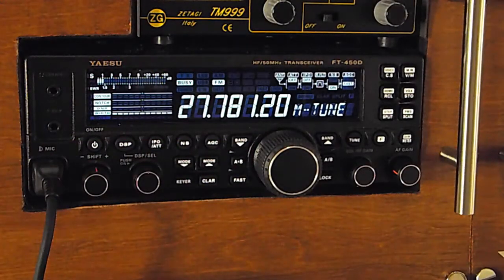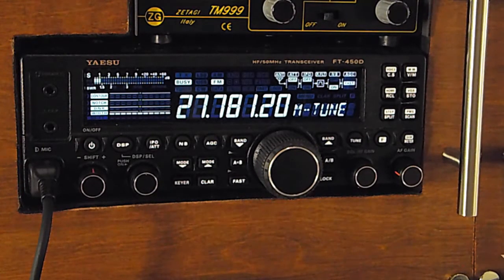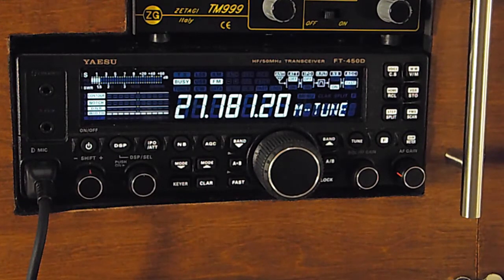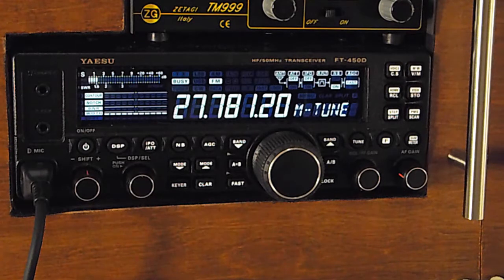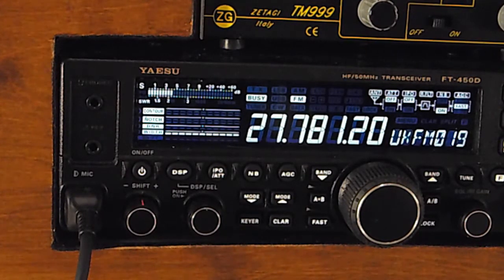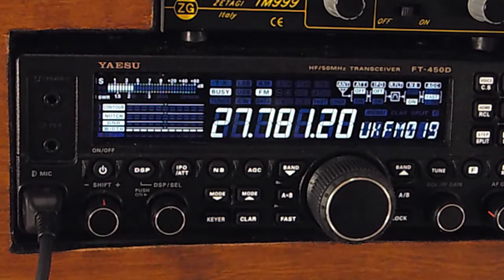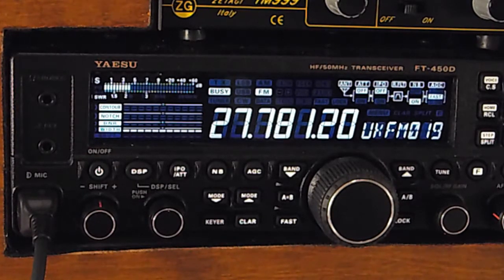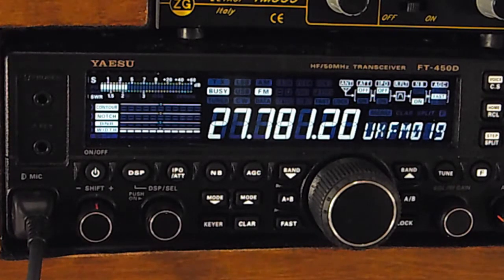Pukka Dave's TM061 Cobra 148 GTL DX MK2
Quick radio check for Dave's new radio.  A restored  Cobra 148 GTl DX MK2 CB SSB radio.  UK FM CB radio video.  Receiving radio Yaesu FT 450 D